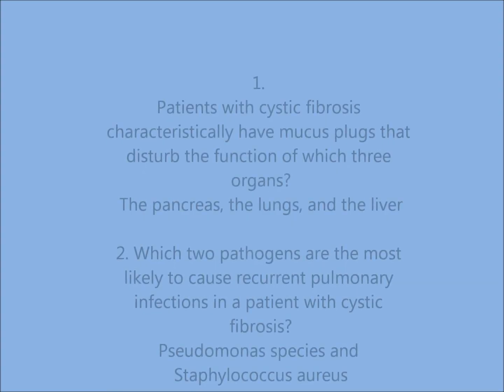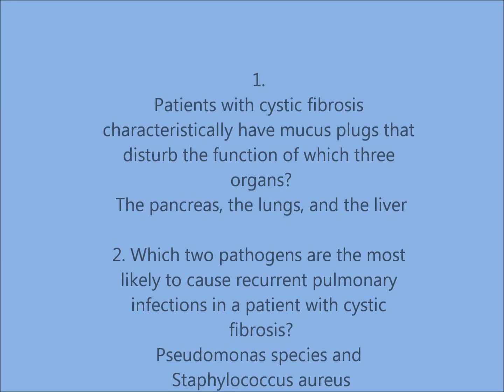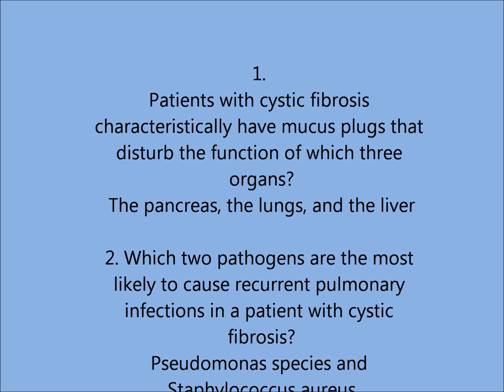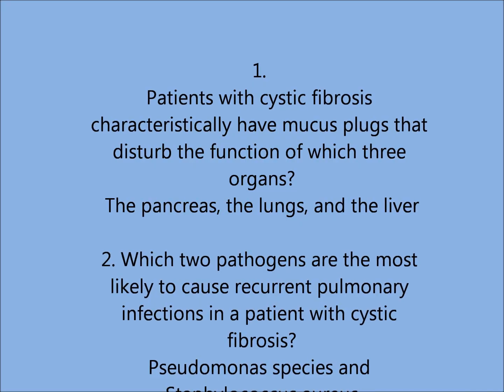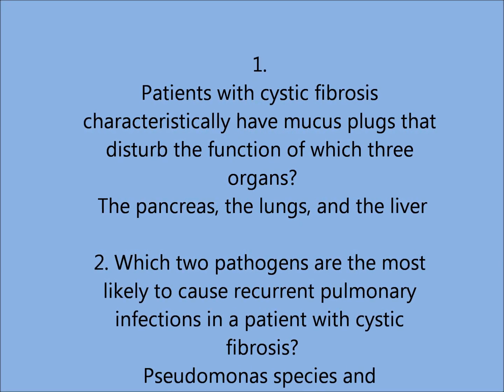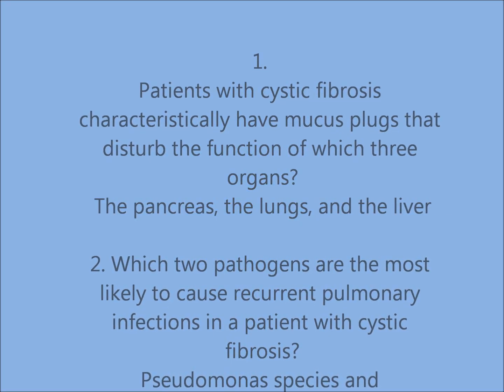Free USMLE Biochemistry-6 usmle today biochemistry -6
USMLE Biochemistry-6 usmle today biochemistry -6